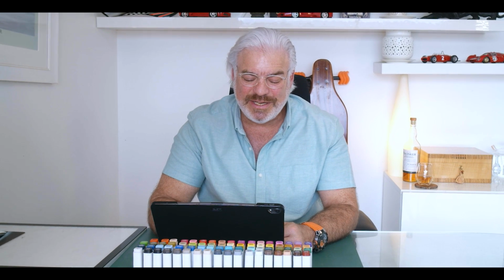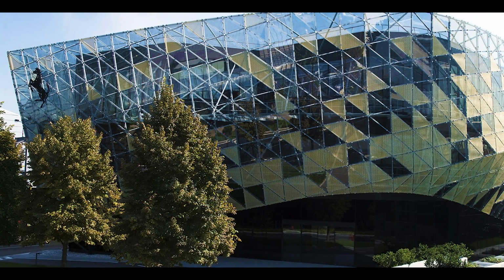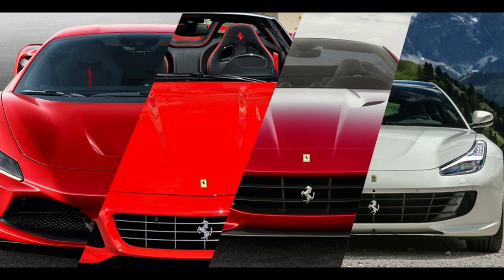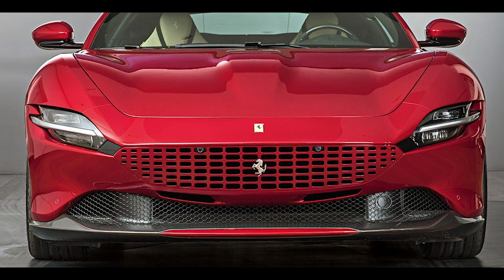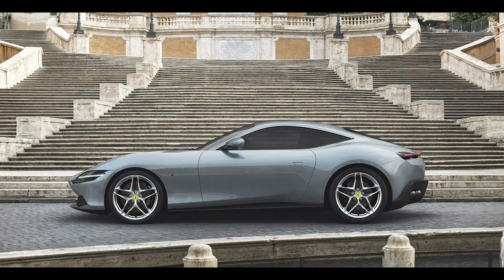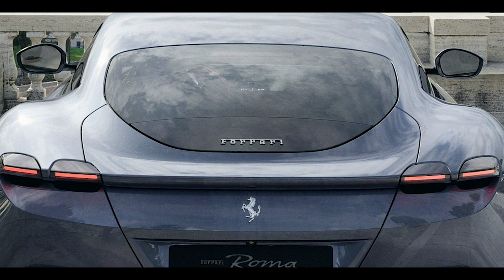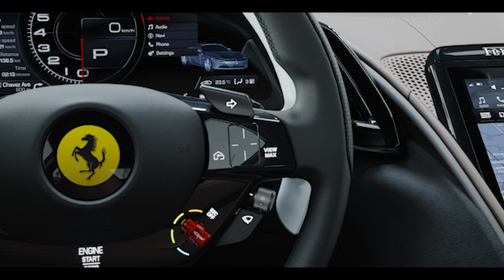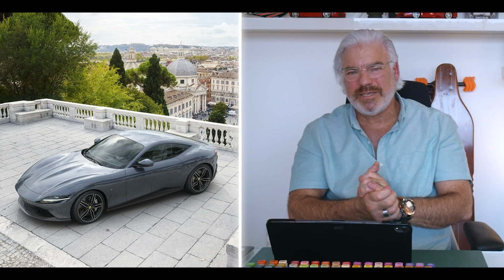F430 Designer Analyzes The Ferrari Roma!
Hi!
This weeks episode I'm taking a look at the design of the Ferrari Roma. It has caught a lot of attention for the similarities with the latest Aston Martin, but for me there are many more reasons we should be paying attention to this car.
Thanks,

What do you think of the 2020 Ferrari Roma?